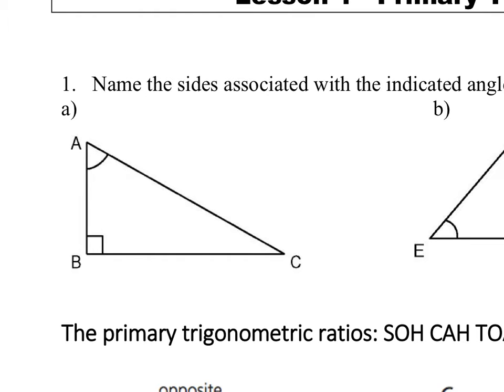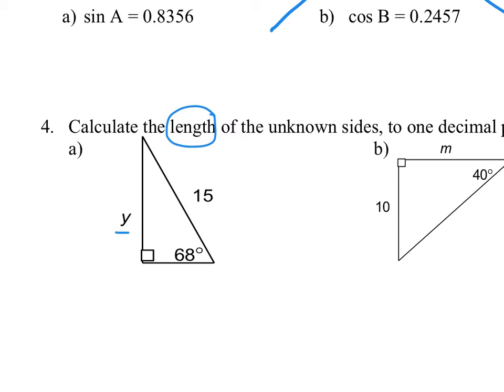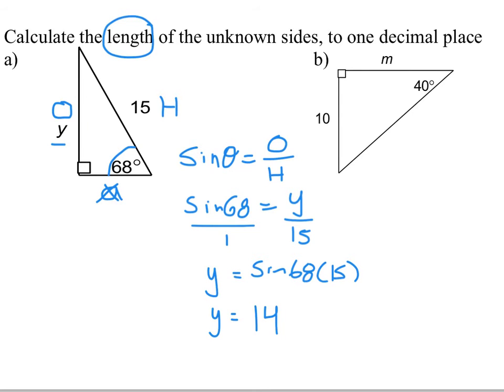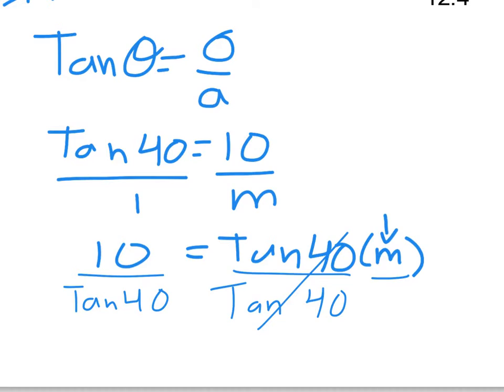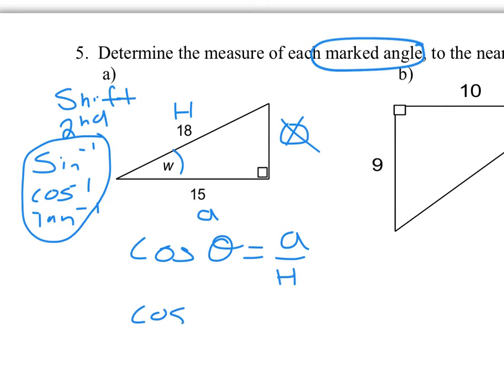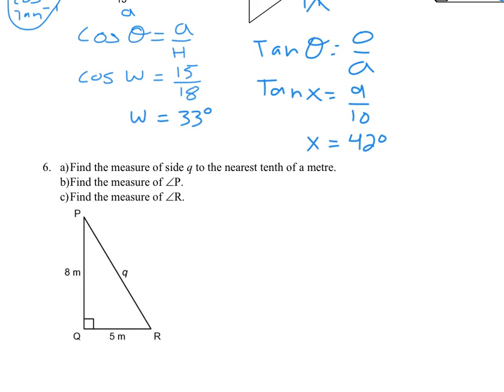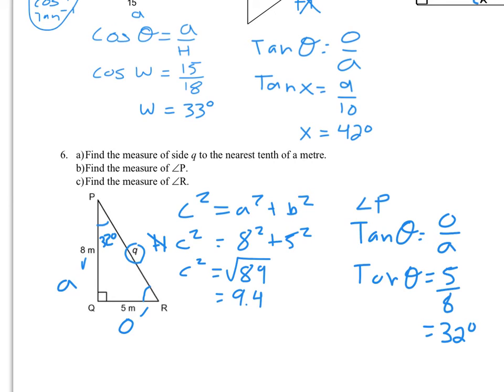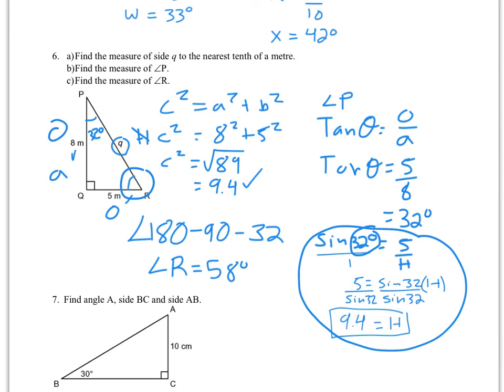MCF3M - Unit 5 - Lesson 1